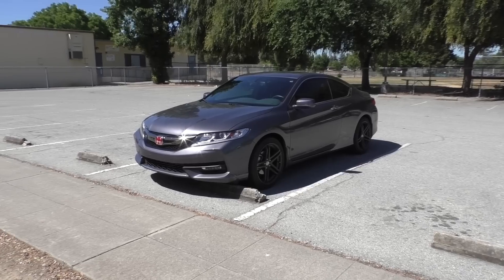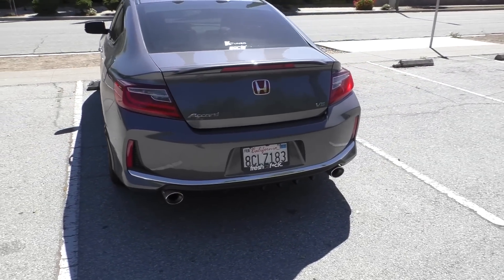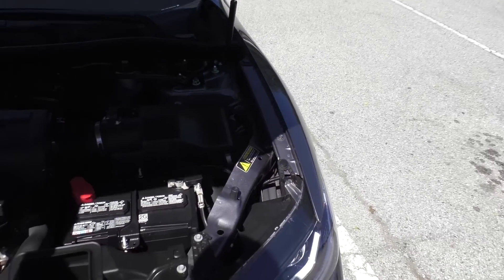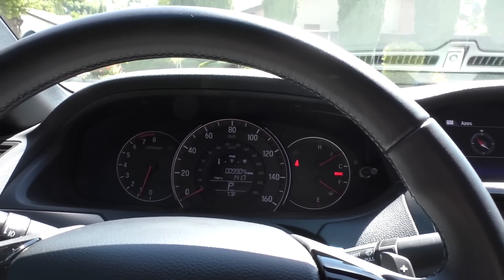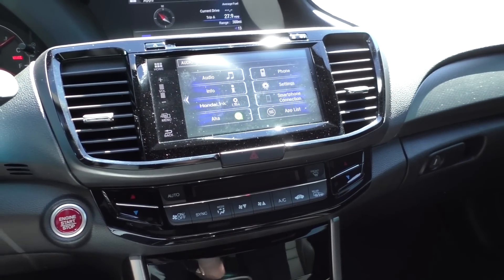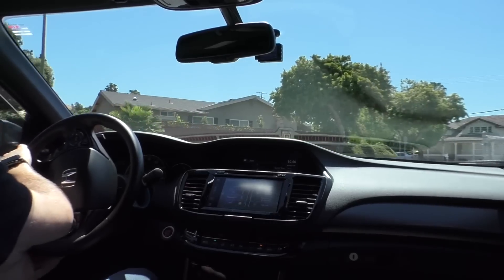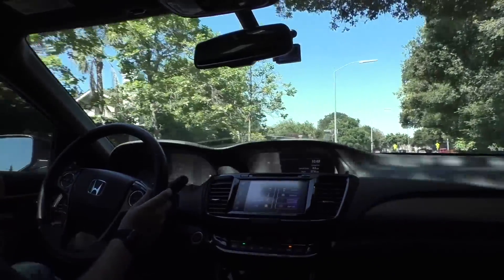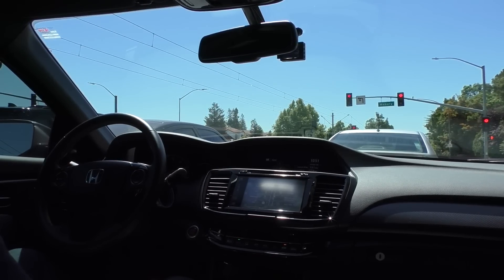2017 Honda Accord Coupe V6 - 10,000 Mile Update/Review!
This is a long one but I had a lot to say.
15:58 for the VTEC yo